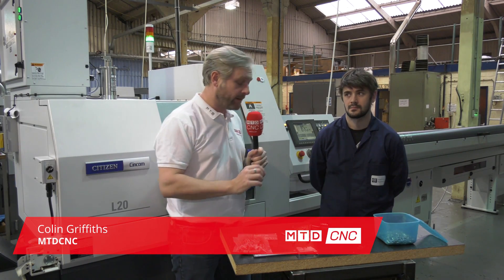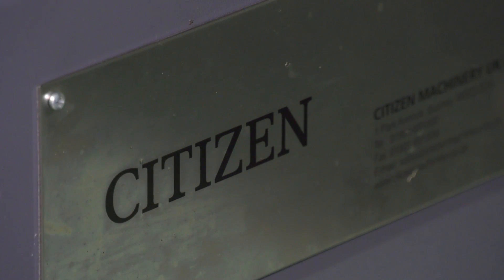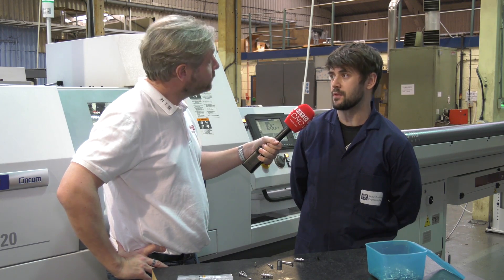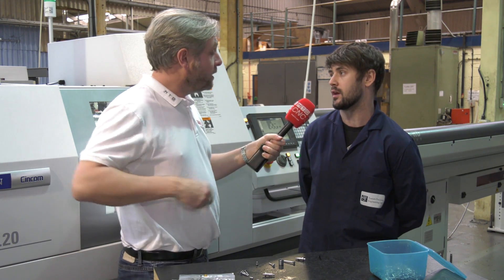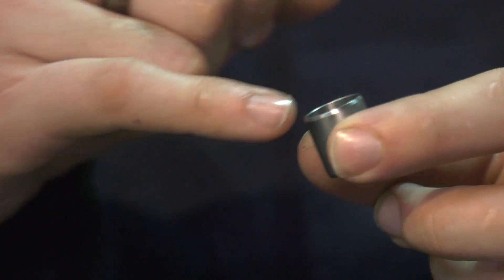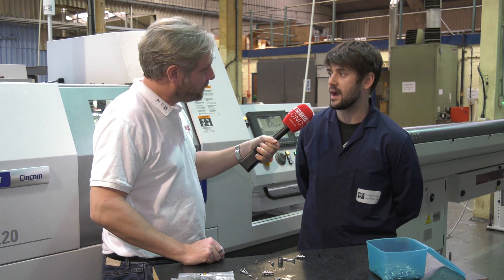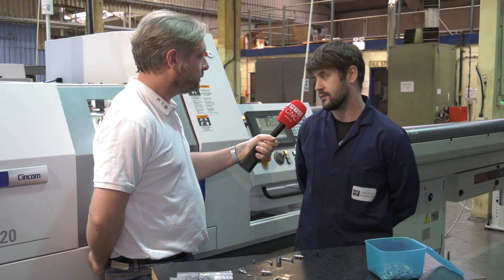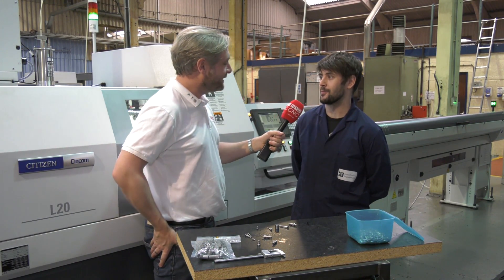Why Buy 7 Citizens?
Why buy 7 Citizens? Well Ryan from Truturn in Stroud tells us why.

They are a sub-contract engineering company covering a majority of engineering skills, and they export a lot of their work around the world.

To enable them to produce high quality, precision components they rely on their suite of citizens including their latest acquisition, an L12 LFV.

But rather than have a run down of the machine, Ryan talks us through what they are manufacturing. Some absolutely fantastic components in a number of different materials.